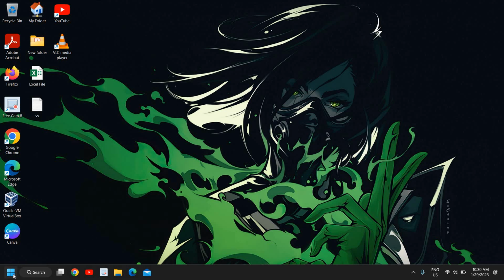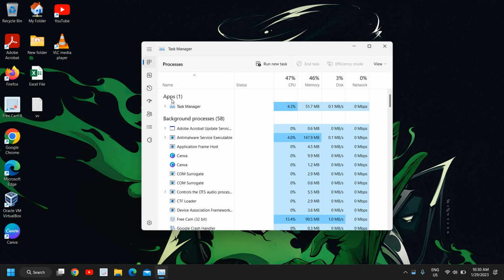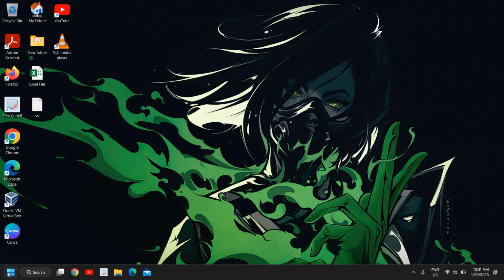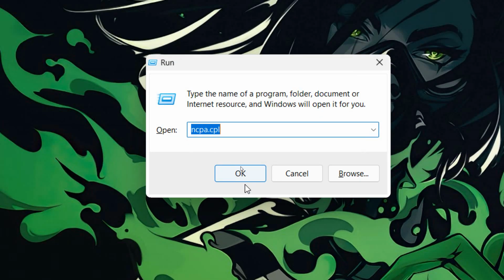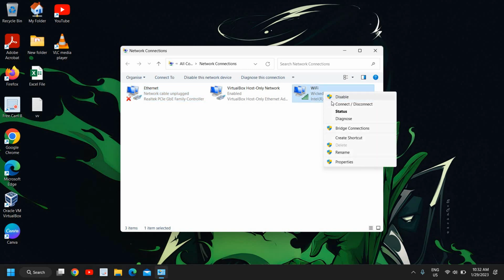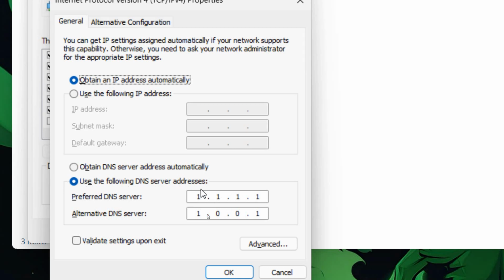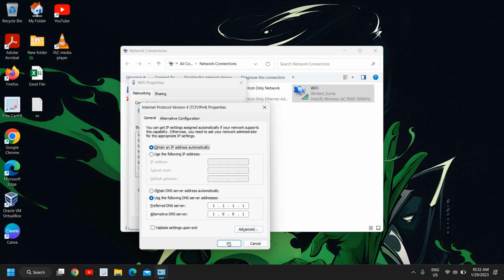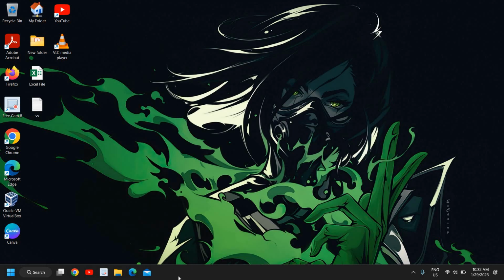How to Fix VALORANT Slow Downloading stuck on 0 1KB/s (2023)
Best tutorial on valorant download stuck or valorant update stuck. Fix valorant downloading installing stuck or how to fix valorant slow download. Solve valorant downloading update stuck at 0 or how to fix valorant stuck. If valorant downloading stuck at 0 or valorant updating stuck at 0 follow this video. Fix ,valorant update stuck at 0.1 kb s or valorant stuck. Know how to fix valorant slow loading or valorant updating stuck. Learn how to fix valorant stuck at 0.1kb or how to fix valorant stuck at downloading.